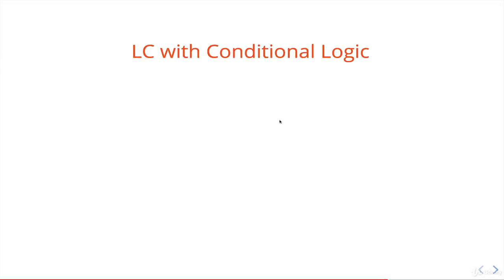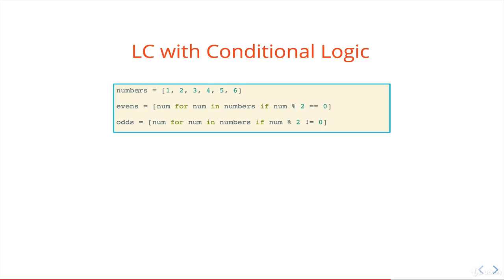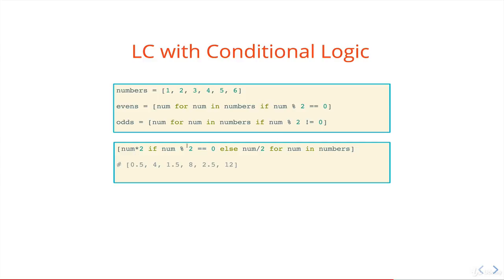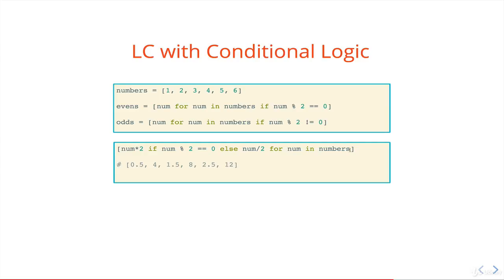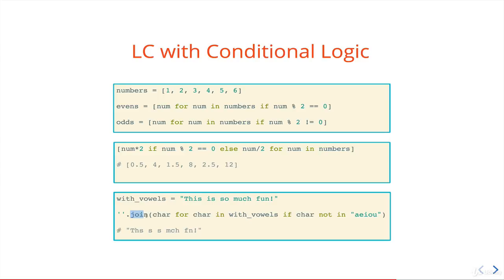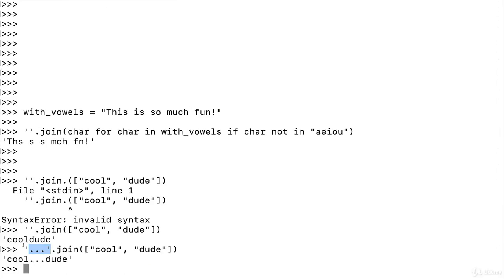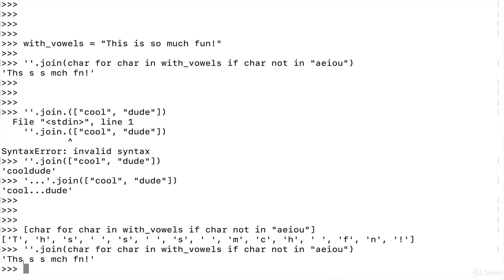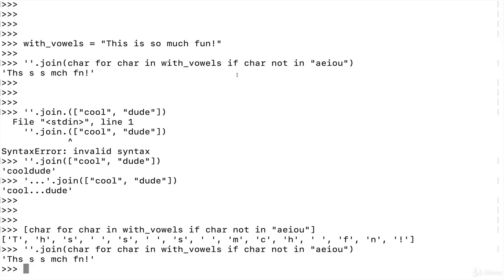Lists Comprehensions | python complete course for beginners(2)